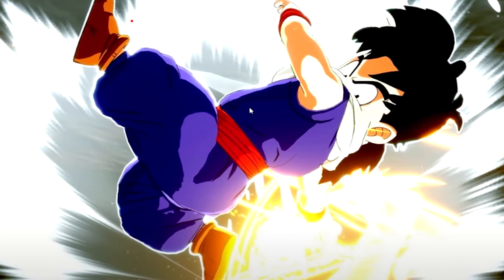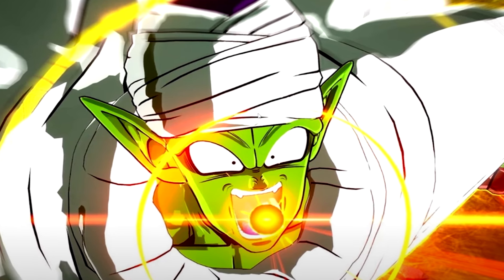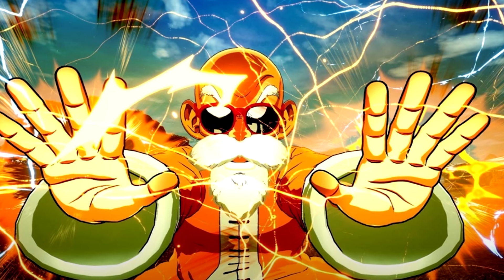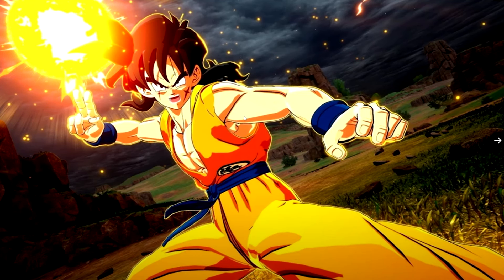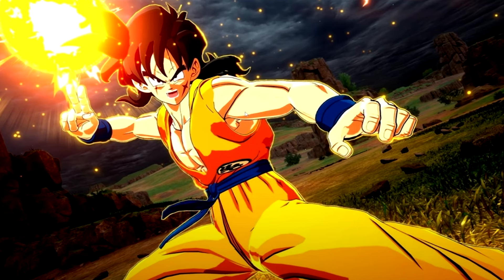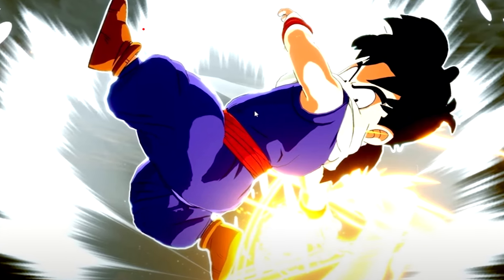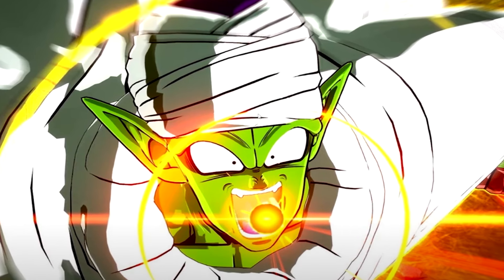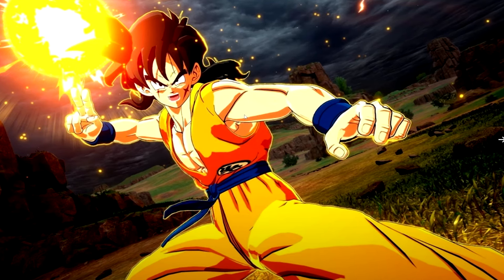Dragon Ball Sparking Zero NEW UPDATE!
New Dragon Ball Sparking Zero images!